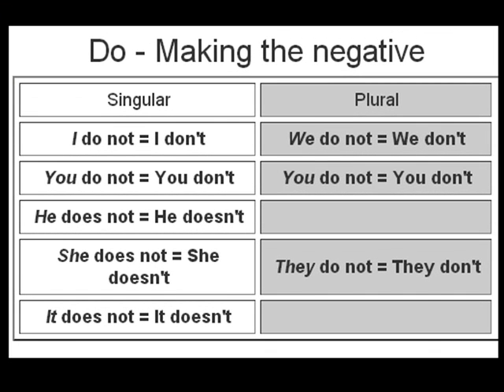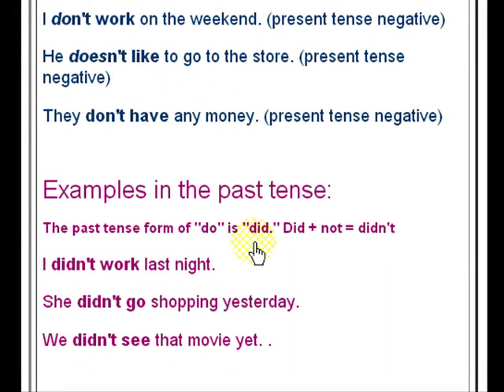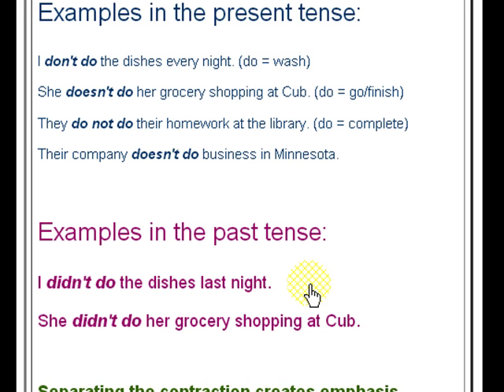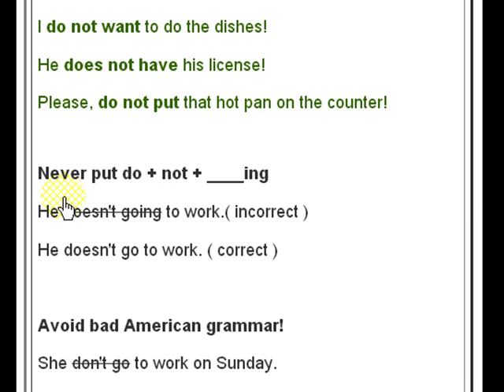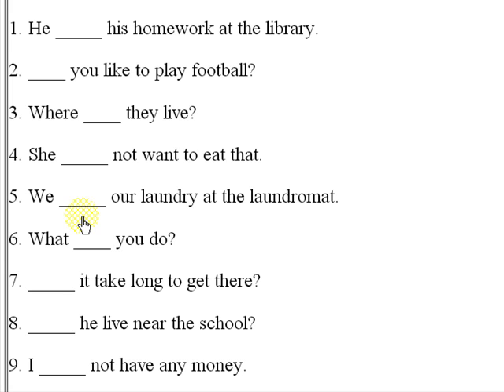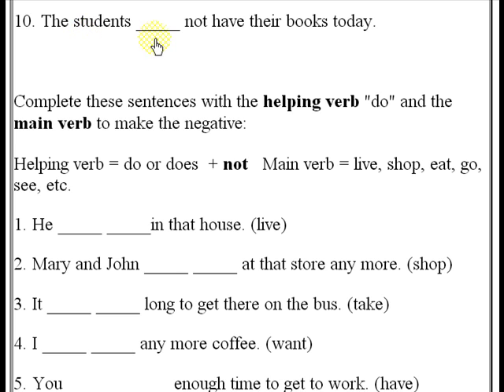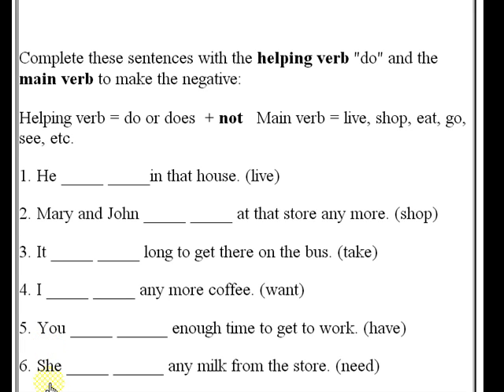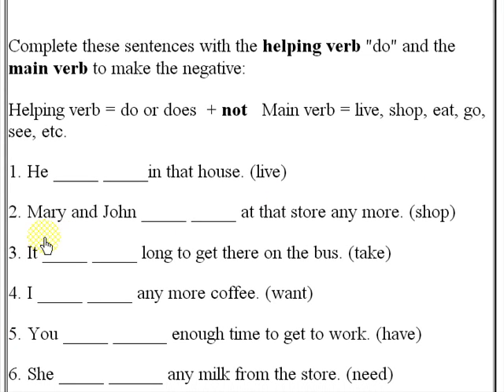Do used as a negative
Do is used to make a sentence negative, this is a lesson in that form.